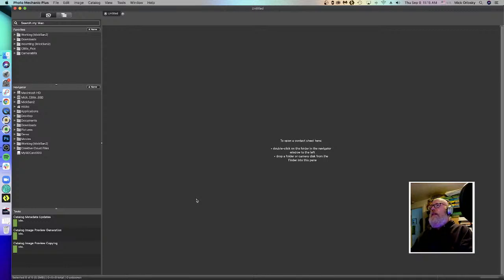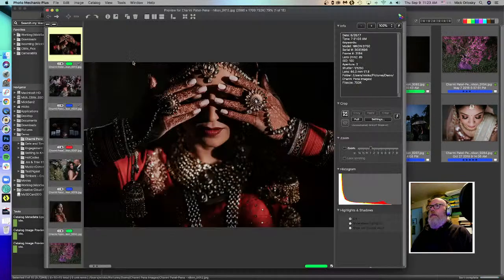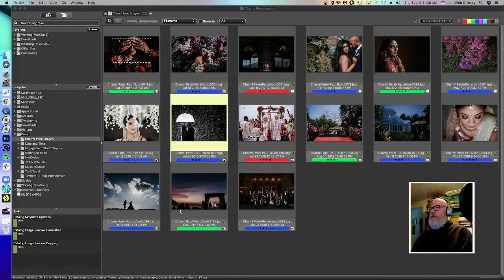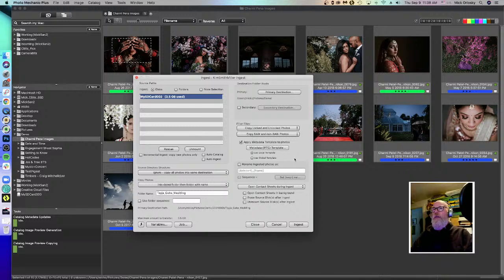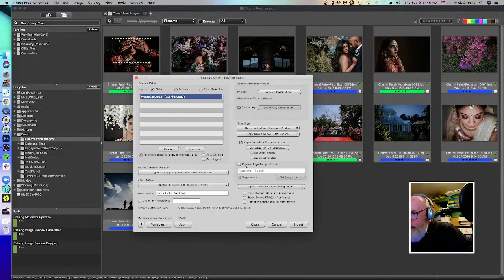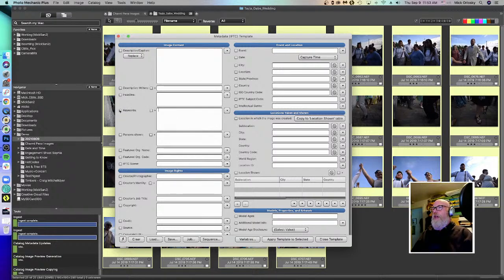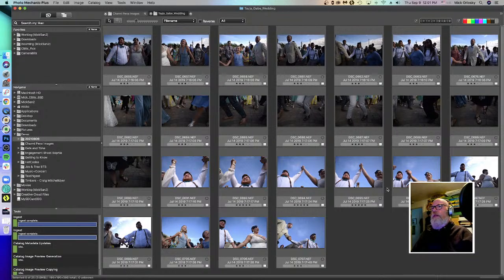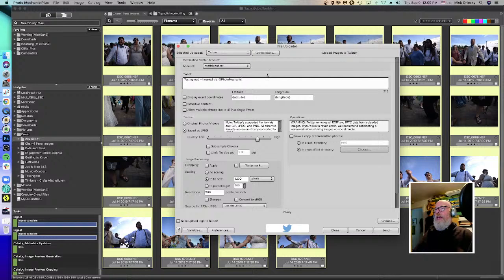Photo Mechanic 101 (9 Sep) Getting Started Webinar